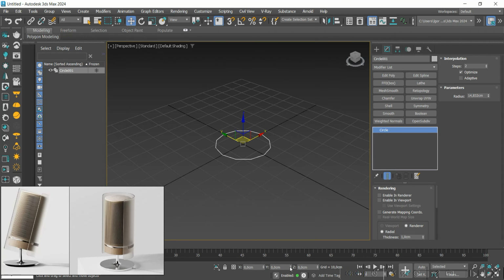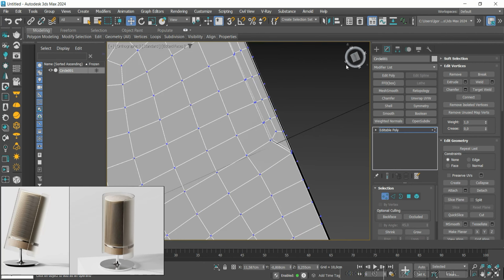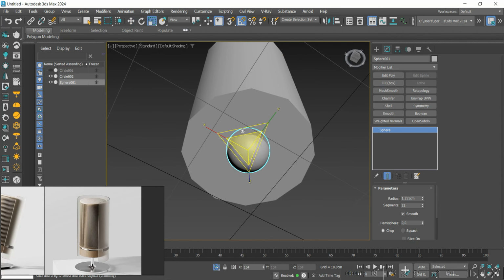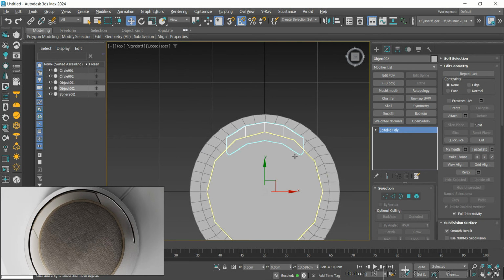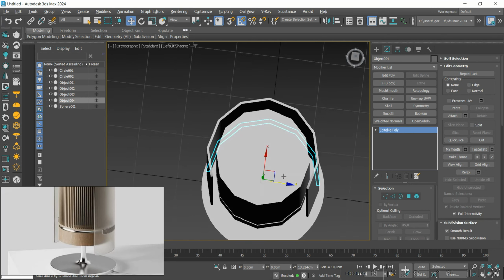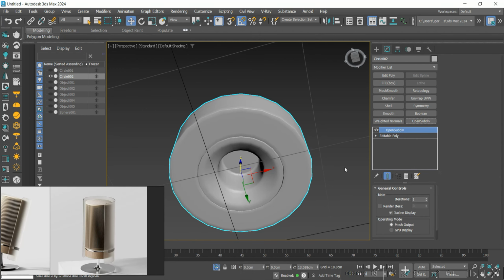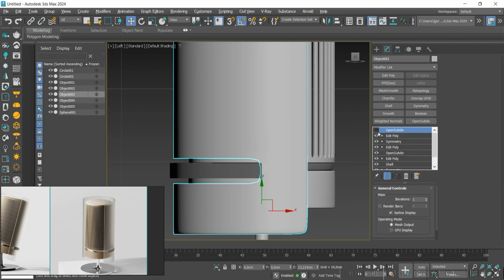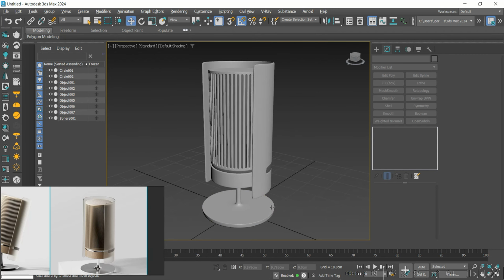How to Create a Microphone in 3ds Max! Full Process.